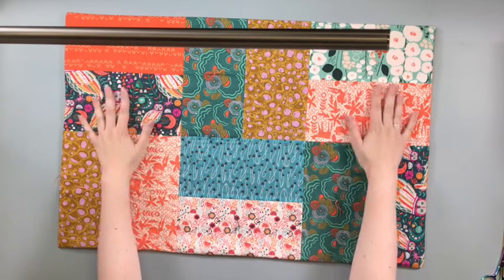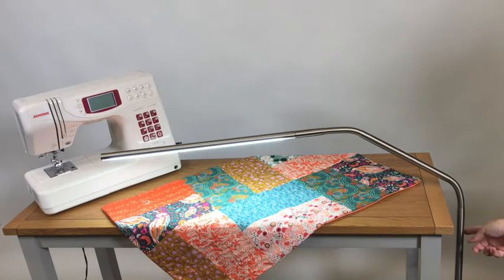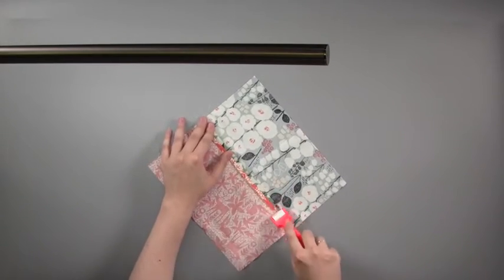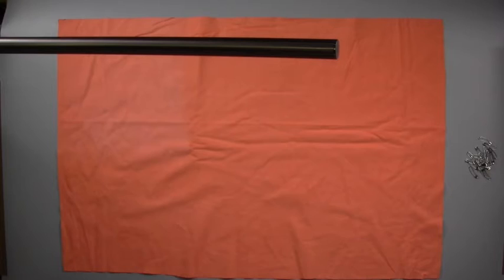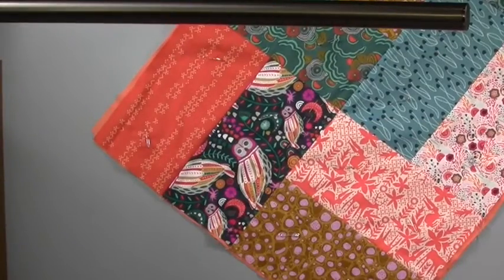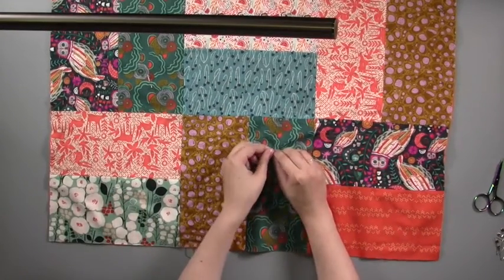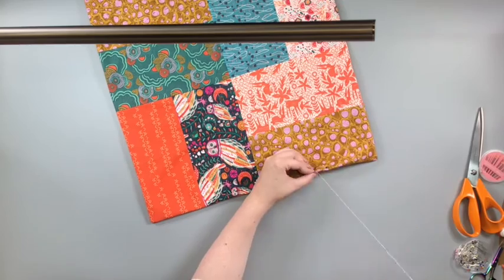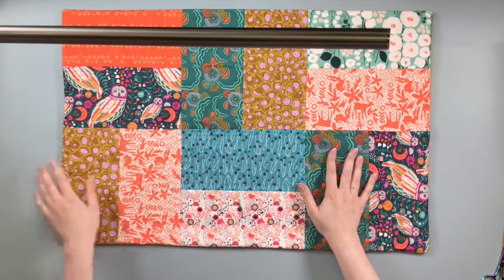How to make a Kantha quilt - Slimline Floor Lamp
Discover how to make a Kantha quilt with this simple step-by-step guide from  @Gathered Makes .  This quilting tutorial will show you how to set up an ideal craft space, assemble the quilt, and finish it off.

Our best-selling Slimline floor lamp will illuminate your workspace and make sure you see every stitch clearly.